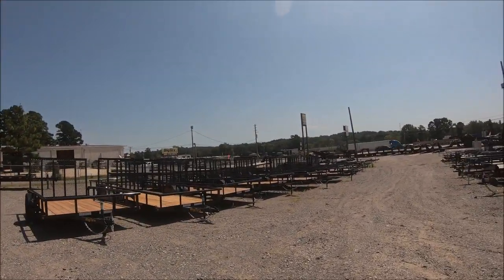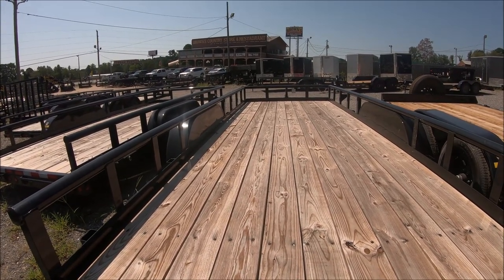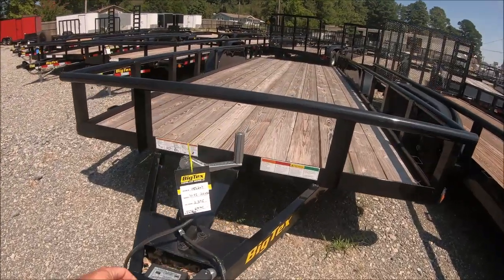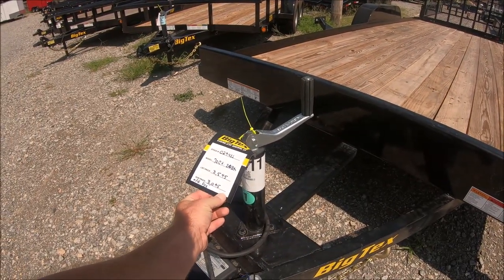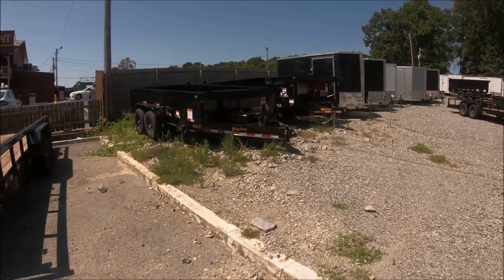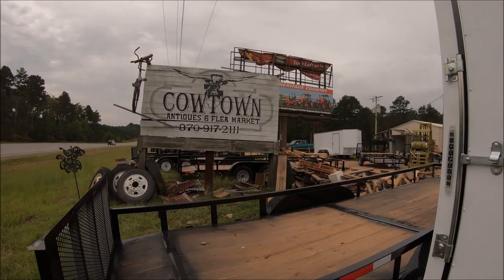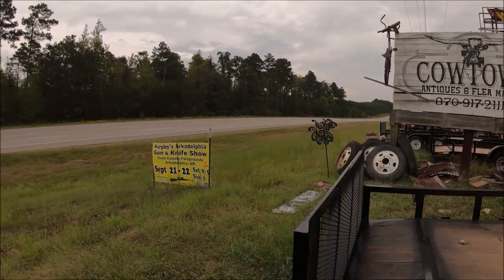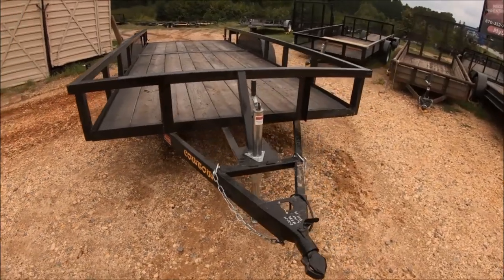Picking out a utility trailer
We thought we would share a little bit of our hunt for a trailer, It's been a little crazy trying to plan all of the changes and capture what we can on film but we're getting it done and learning this youtube thing as we go. Thank you to everyone who is following our journey and for supporting us along the way. BTW...we found a camper!! When we go to finalize the sale, we'll bring you all along.